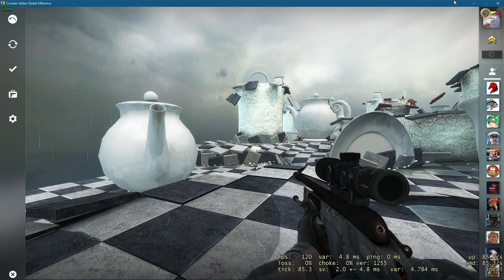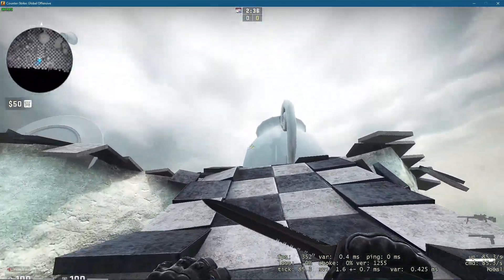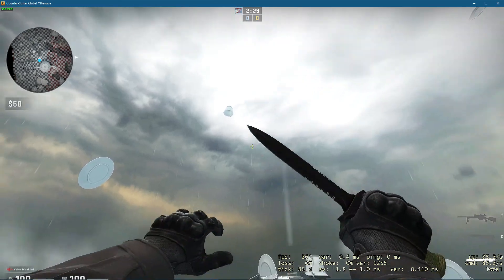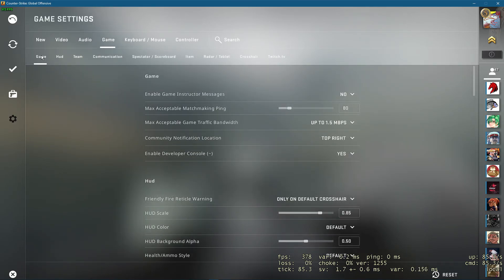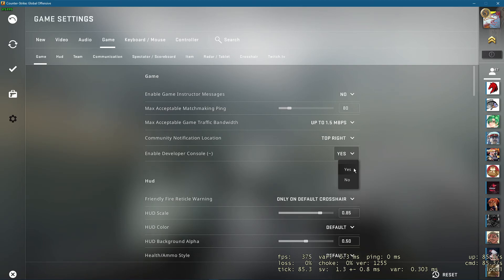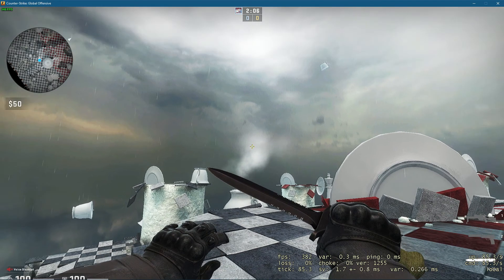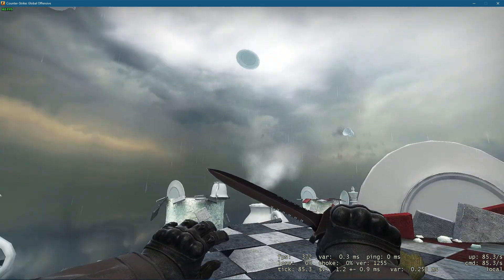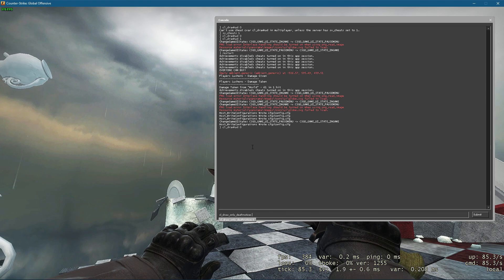CSGO - How To Hide HUD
A short tutorial on how to hide your HUD in CSGO.

Console Commands:
cl_drawhud 0 (default 1)
cl_draw_only_deathnotices 1